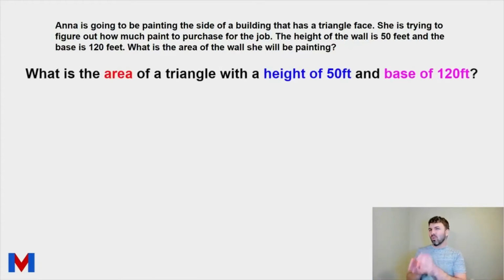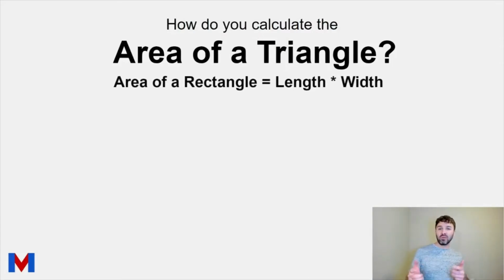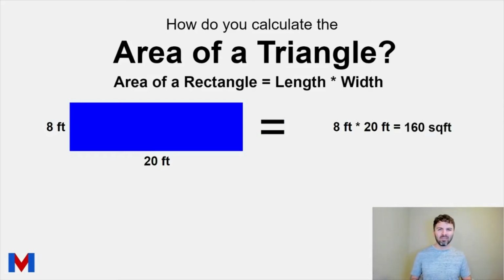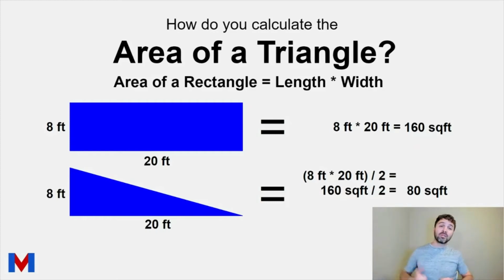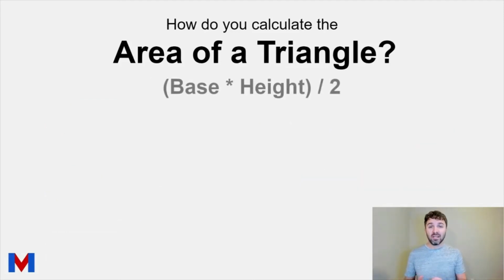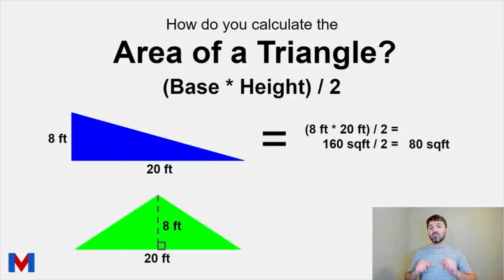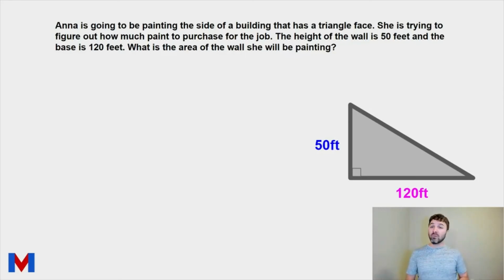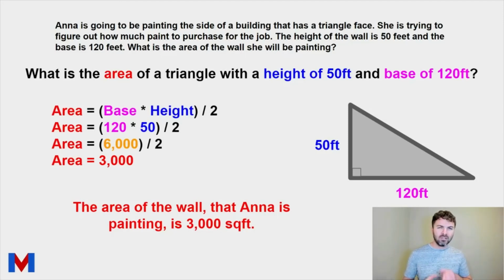Area Triangle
This video guides you through how to calculate the area of a triangle, along with where the formula comes from.